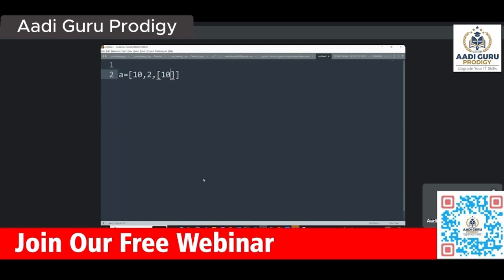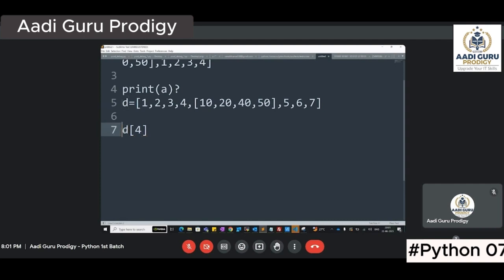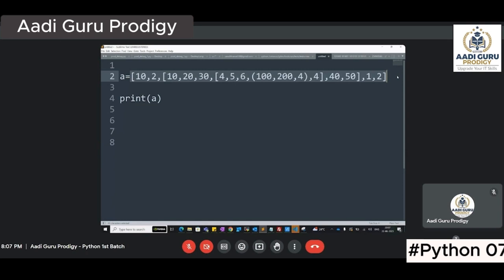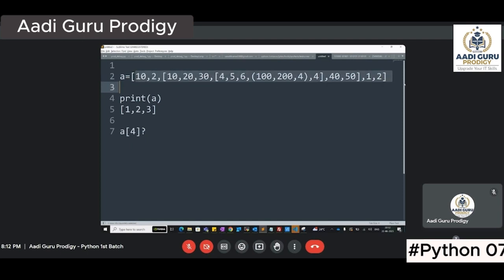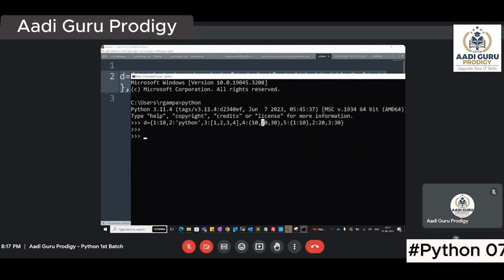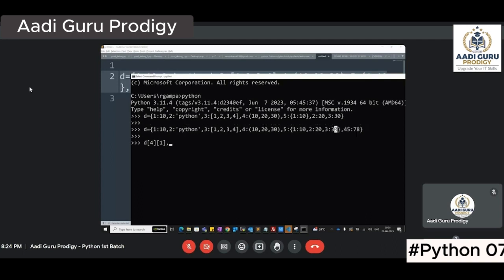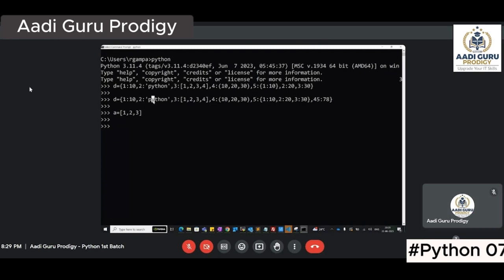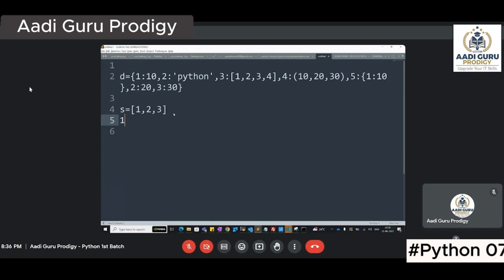Python Django Fullstack Day 07 | Django tutorials| Web development | Aadi Guru Prodigy Software IT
Are you ready to embark on a journey towards IT excellence? Look no further than Aadi Guru Prodigy Software IT Institute, your ultimate destination for mastering the hottest software courses in the industry!

🚀 Explore our diverse course offerings, including:

🌐 Cyber Security
🐍 Python Fullstack
📊 Data Science
☁️ Microsoft Azure
🛠️ DevOps
☕ Java Fullstack
☁️ AWS + Node.js
🔌 Networking Systems (RHCE, CCNA, CCNP)
🖥️ Front End Fullstack (React JS + MongoDB)
📢 Digital Marketing
📈 Qlik View & Qlik Sense
💼 Salesforce
Our seasoned instructors are industry experts, committed to nurturing your skills and helping you thrive in the ever-evolving IT landscape. Whether you're a beginner or a seasoned professional, our courses cater to all skill levels.

Join us today and become the IT pro you've always dreamed of being. 🔥